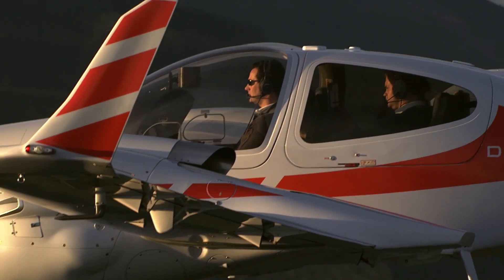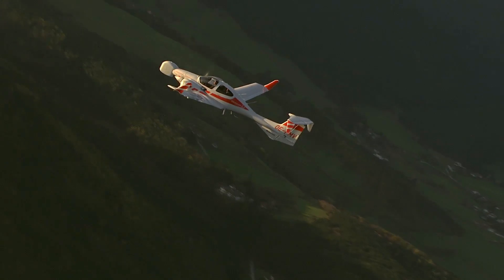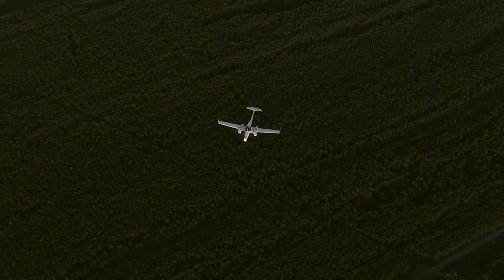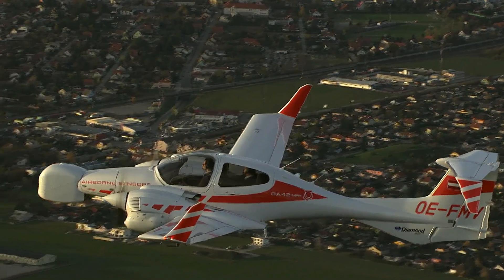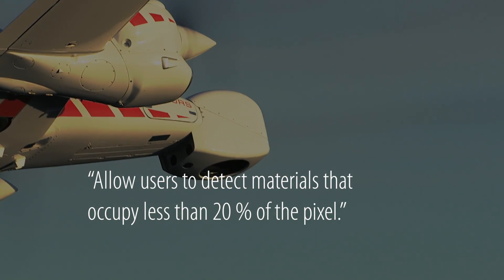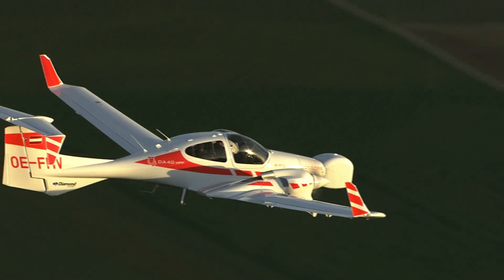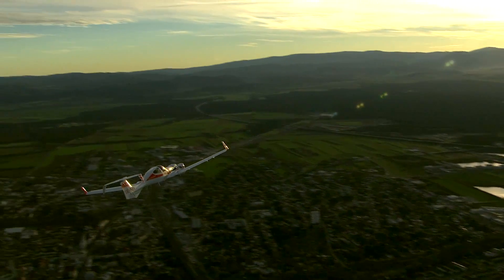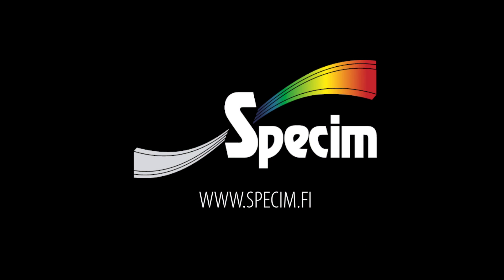SPECIM’s AisaFENIX Hyperspectral Camera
The capabilities of SPECIM’s AisaFENIX  hyperspectral camera demonstrated by Mr. Sean Anklam, a specialist in integrating and synthesizing big geospatial data at Exogenesis.